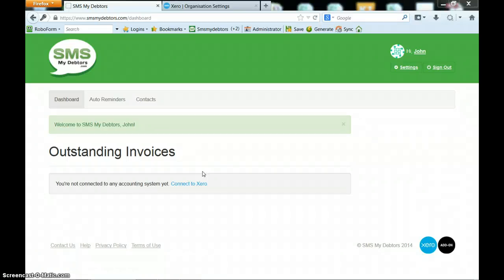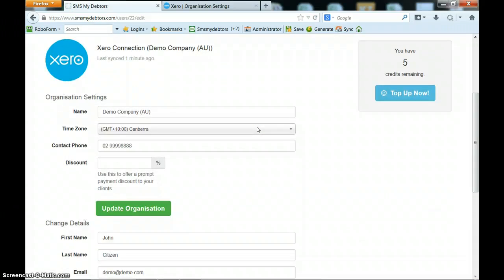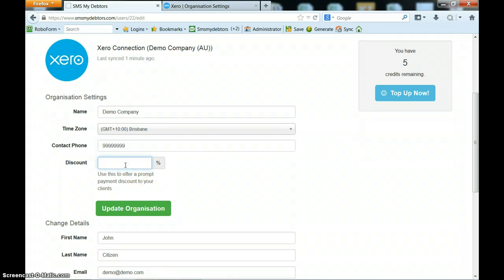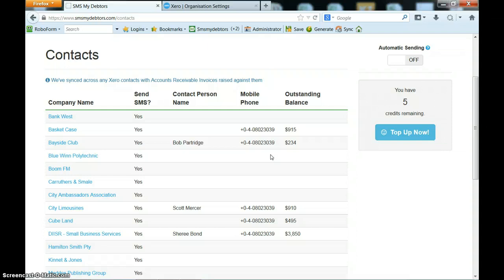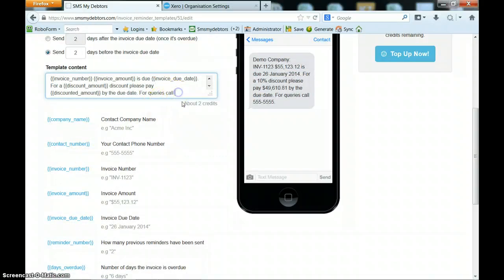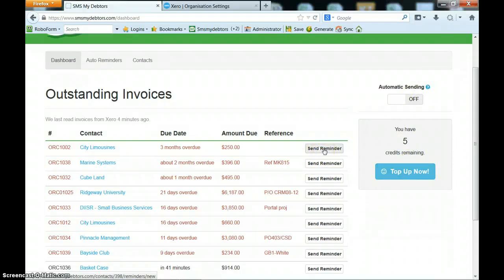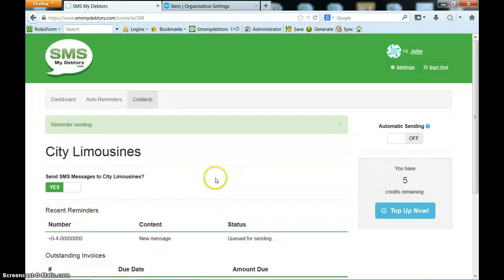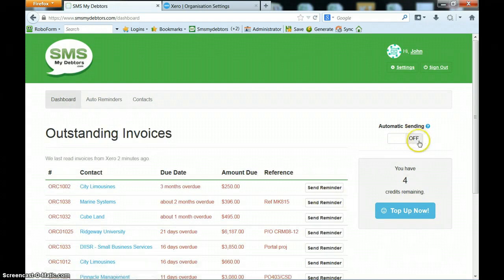Xero - Getting Started